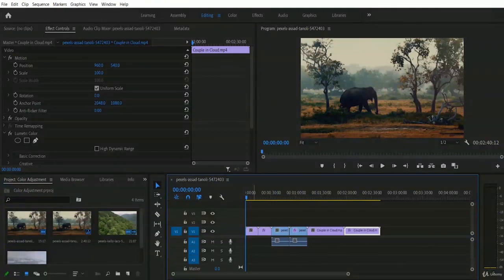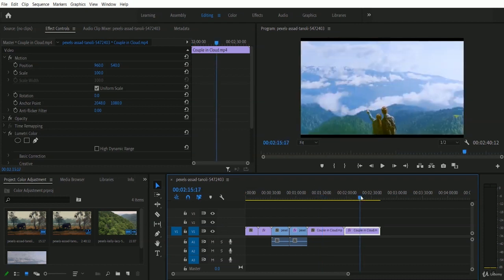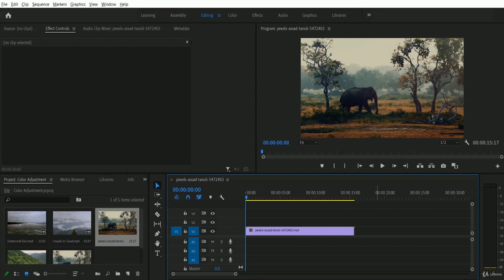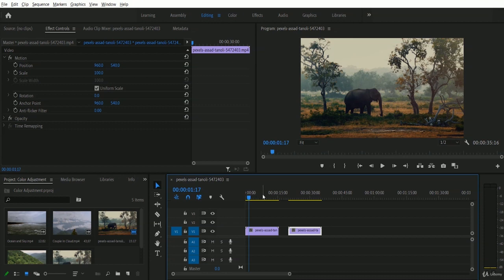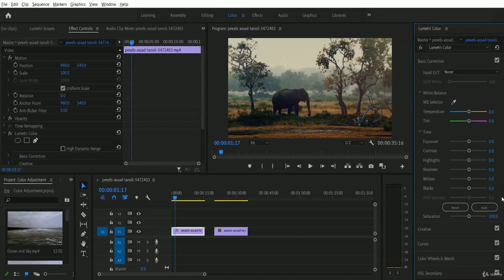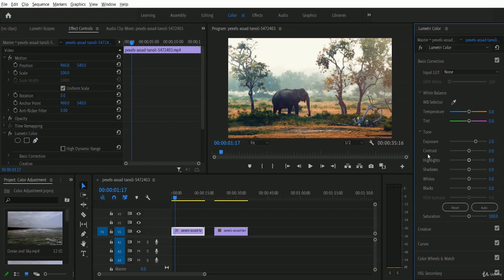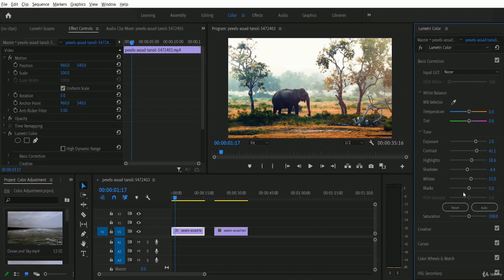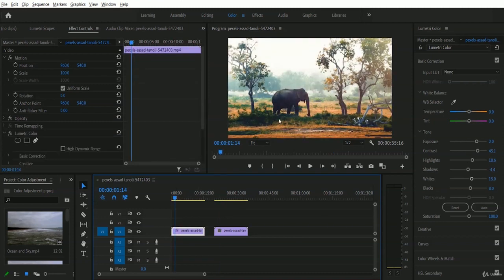color adjustment in adobe premiere pro cc 2022